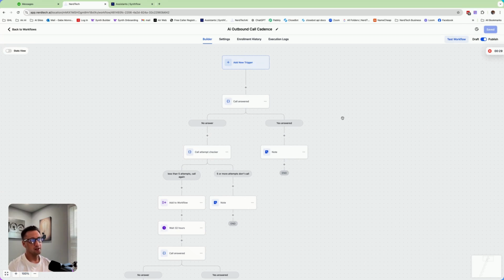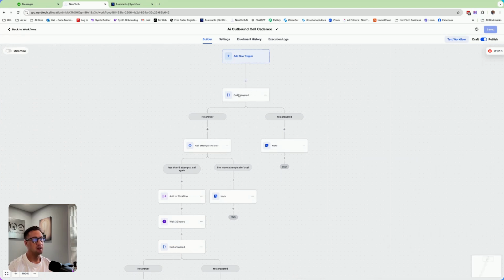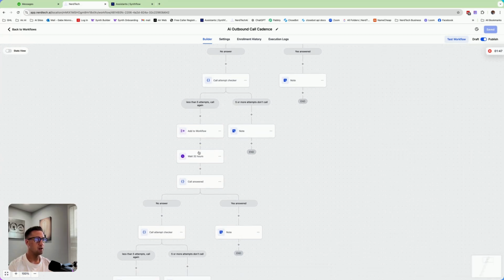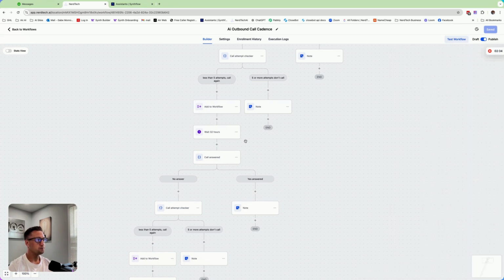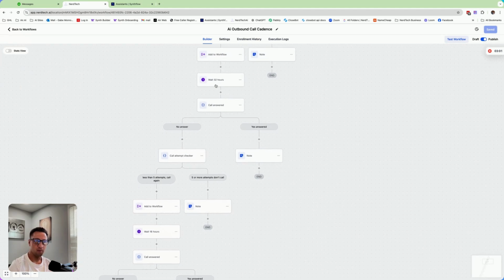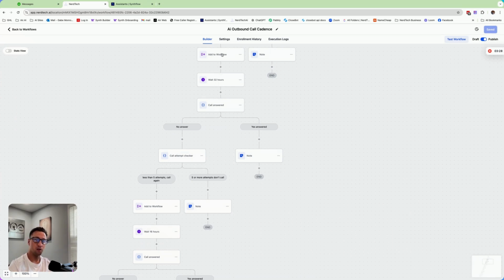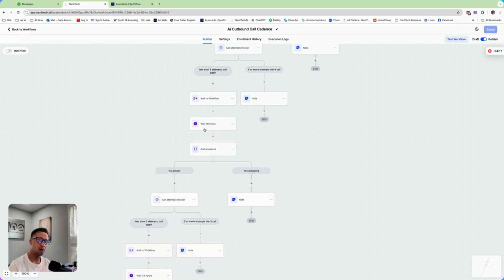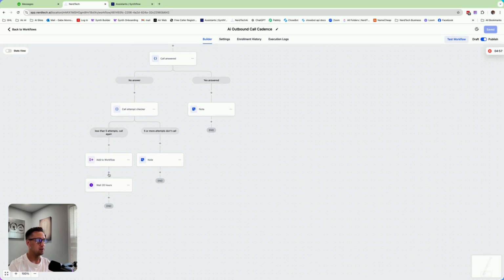Optimizing Call CadencesSynthflow Ai: Optimizing Call Cadences with GHL 📈